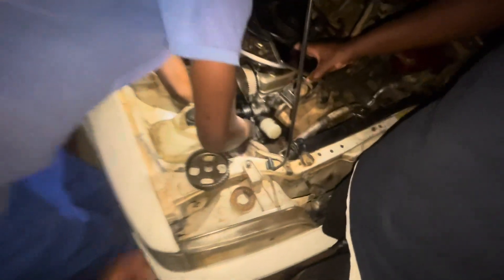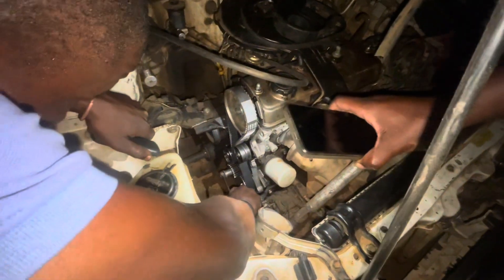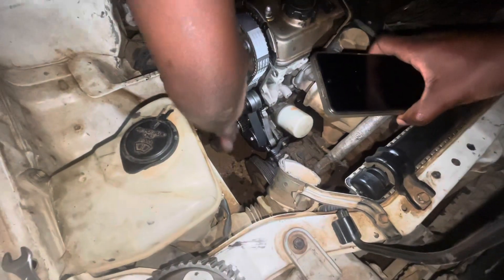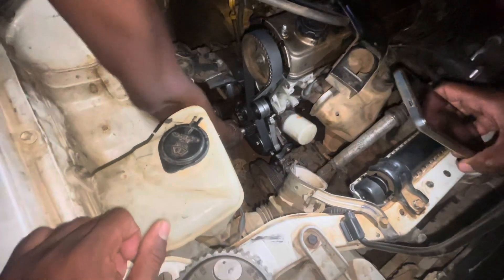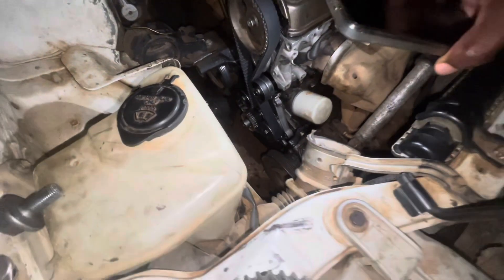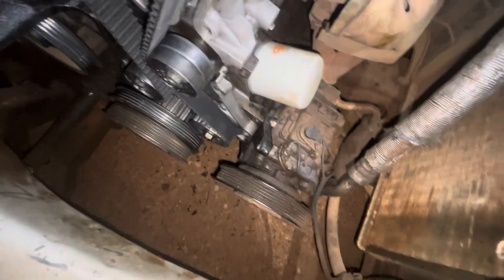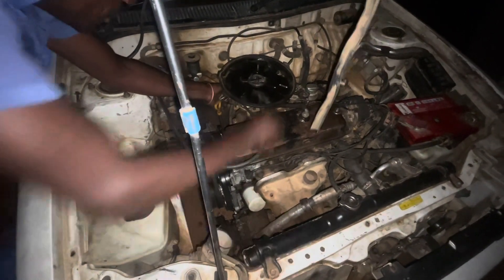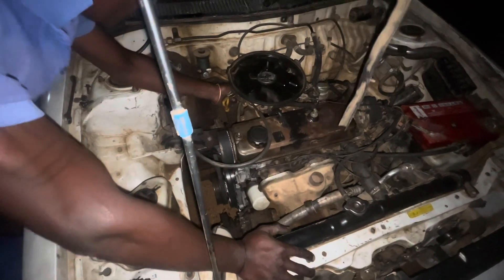How to set the ignition timing on your Toyota Conquest 2E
In this video, we’ll show you a step-by-step process to adjust and set the timing correctly for optimal engine performance. Whether your car is misfiring, losing power, or running rough, fixing the timing can solve the issue.

📌 What You’ll Learn in This Video:
✔️ Tools Needed to Set the Timing
✔️ How to Find Top Dead Center (TDC)
✔️ Adjusting the Distributor for Best Performance
✔️ Checking the Timing with a Timing Light

💡 Why Proper Timing Matters?
Setting the ignition timing correctly improves fuel efficiency, horsepower, and engine longevity.

🚗 Compatible with These Toyota Models:

Toyota Conquest 1.3L & 1.5L (2E Engine)
Toyota Tazz & Corolla with 2E Engine

🔹 How to Tune Your Carburetor for Better Performance
🔹 Why Your Car Has Low Power & How to Fix It